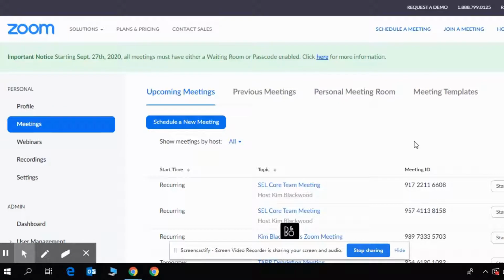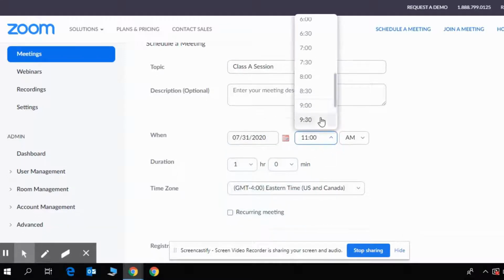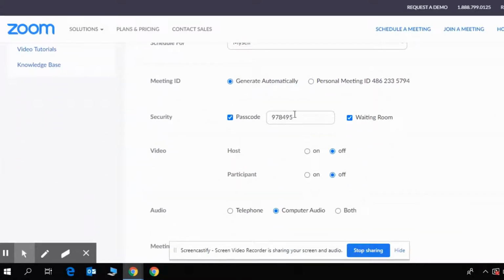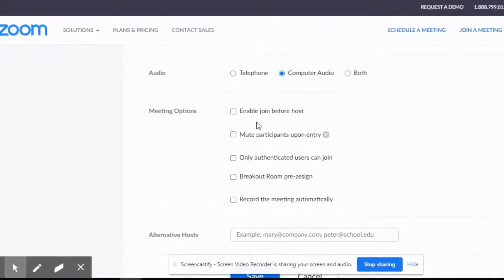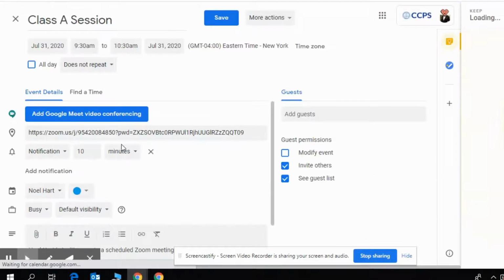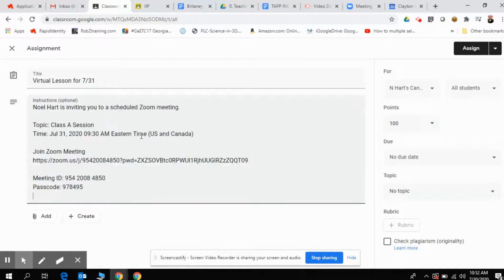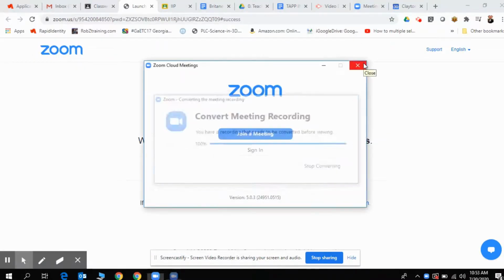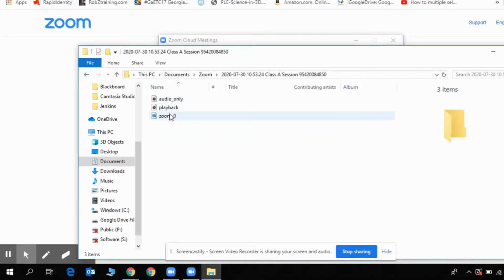Settings in Zoom